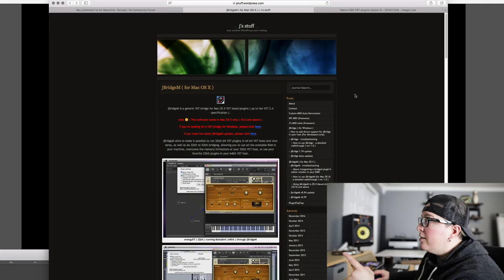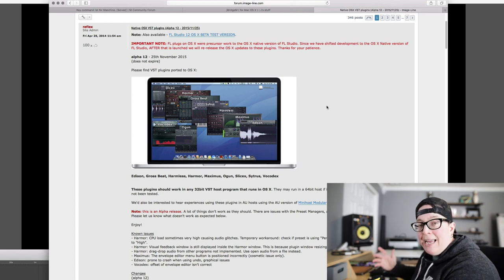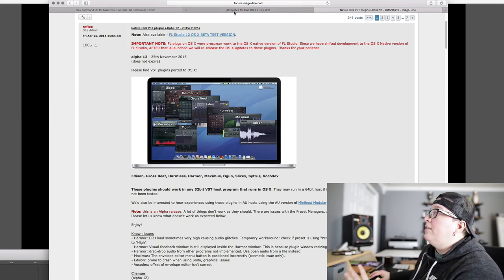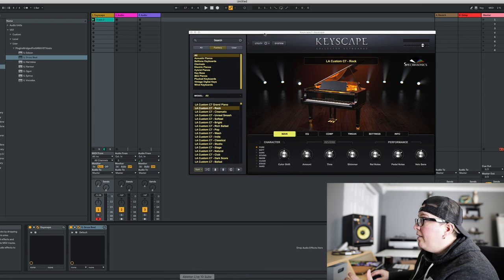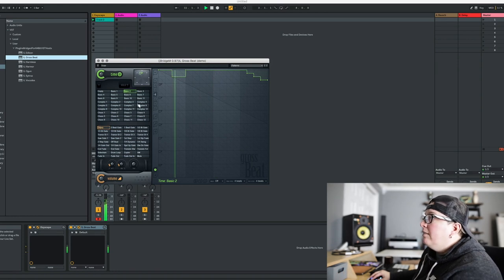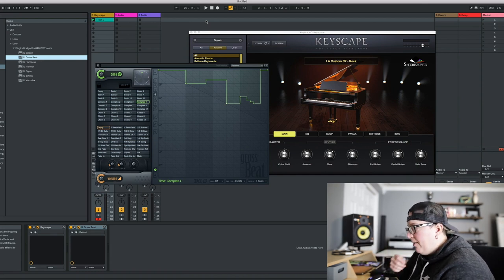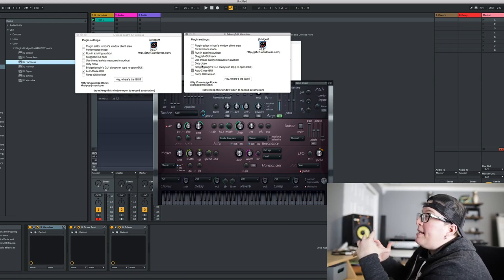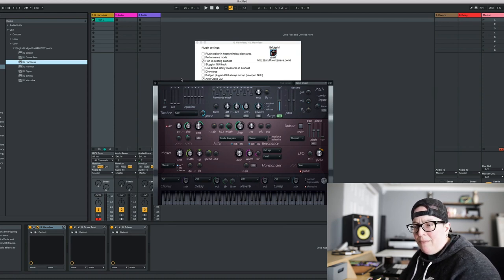Using Gross Beat VST in Ableton LIVE 10 | Mac OSX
** Image Line removed the download link for their VSTs, maybe they are FINALLY about to release these for OS X?!!? There is NO LONGER a way to download these VSTS on the FL STUDIO website.***

I have confirmed with Image Line that there is NO WAY to currently purchase the Gross beat VST to be able to use on a Mac. They are working on it and it may be available at the end of the year. so we still wait!!

Do you want to use Gross Beat in Ableton? You can do it, and by spending much less than you think. Use the jbridgem software ($13) to run Grossbeat on your Mac in other DAWs like Ableton Live 10 and Native Instruments Maschine. I wish I had found a video like this months ago, enjoy!

GEAR:
Ableton Push
Maschine MK3
Komplete Kontrol
Komplete Keyboard S61
Soundcard, Apogee Duet 2
KRK Rokit 8 Monitors
KRK 10s V2 Sub
Ableton Live 9 Suite
Omnisphere 2
Trilian Bass VST
Stylus RMX VST
Maschine Stand (Griffin)
Heil Sound PL-2T Mic Boom
Shure SM7B Mic
Cloud Lifter
SE Electronics Space
Stanton STR8 150 Turntable

CAMERAS, MISC:
Canon 6D MK ii
Sony RX100 V
24mm Sigma F1.4 Lens
40mm Canon EF Lens
Sennheiser MKE 440 Mic
Elgato Green Screen
Phillips Hue Lights
Phillips Bridge